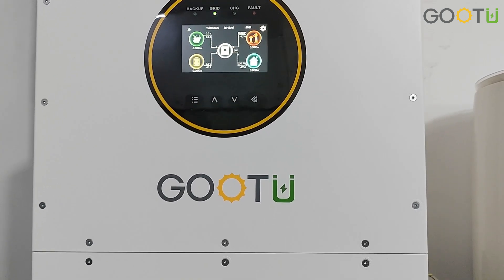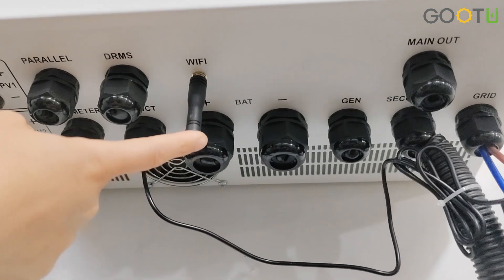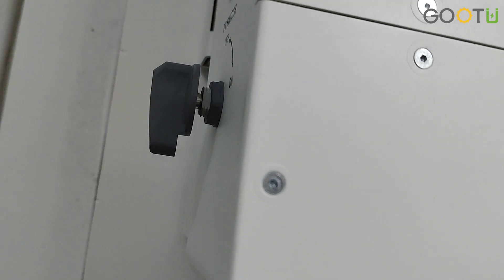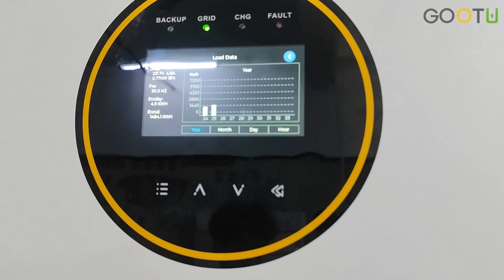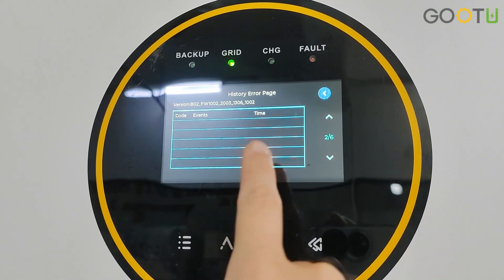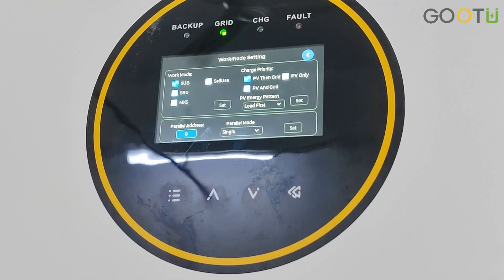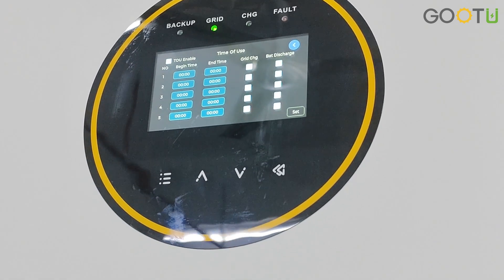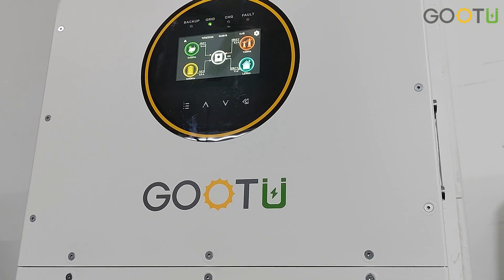GOOTU IP65-6KW Hybrid Inverter Operation & Settings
In this video, we guide you through the GOOTU IP65-6KW Hybrid Inverter's operation and settings. Learn how to configure and control your inverter to optimize your home or business energy system:
6-Unit Parallel Operation: Easily connect up to 6 inverters for greater power output.
Touchscreen Control: Simple, intuitive operation with a touchscreen interface.
PV Switch via Rotary Knob: Conveniently turn your solar panels on or off with the rotary switch.
Sell Electricity: Learn how to set up your inverter to sell excess power back to the grid.
Clear Data Visualization: Monitor real-time energy data with easy-to-read displays.
This step-by-step video will ensure you make the most of your GOOTU 6KW Hybrid Inverter, providing efficient and reliable energy management.